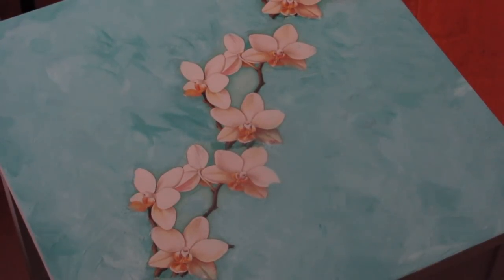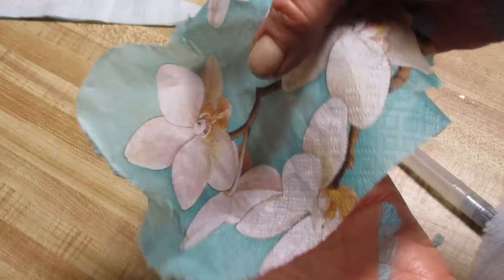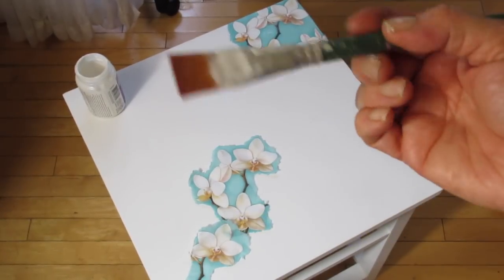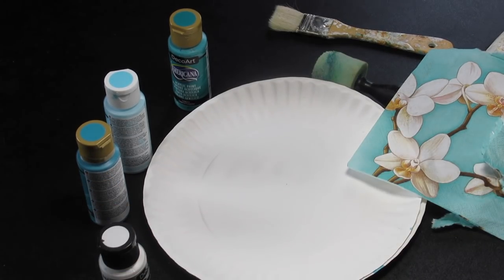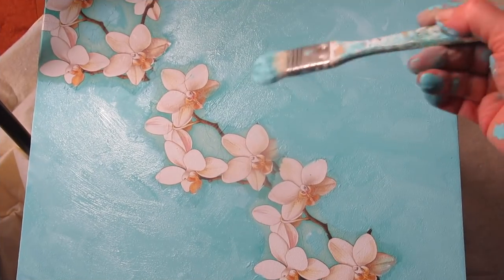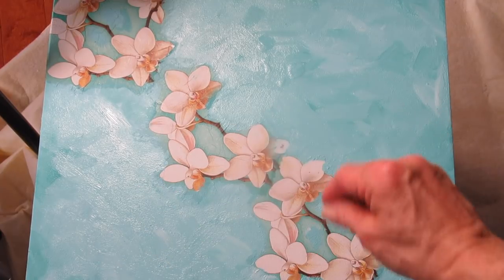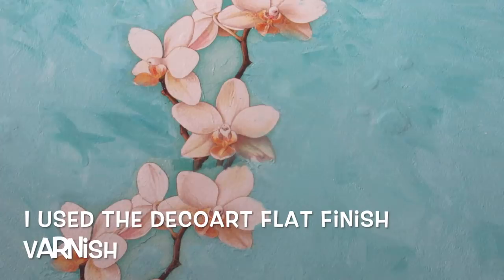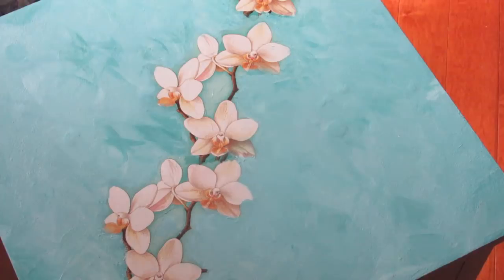How to Decoupage furniture Tiffany inspired table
Hi Guys! Here are the links to the products I used
napkin decoupage glue
Orchid napkins
Americana Chalk paint
Americana Acrylic paints
Americana Matte Varnish
Americana Extender Medium
Aqua Brush set